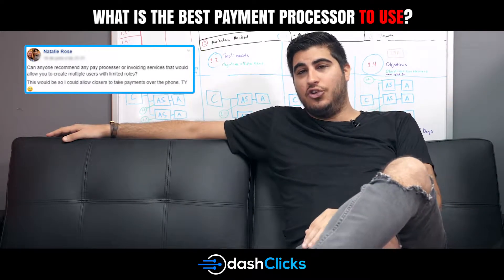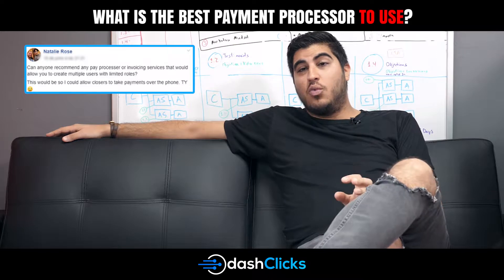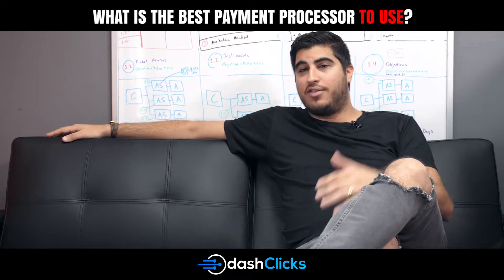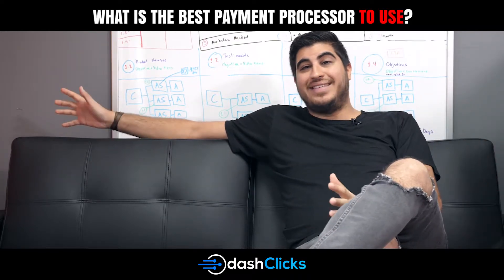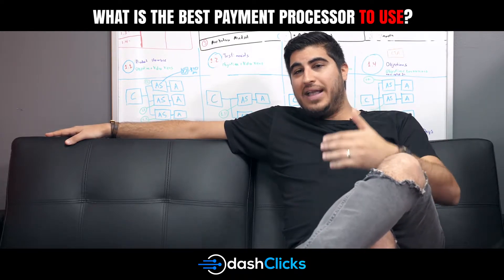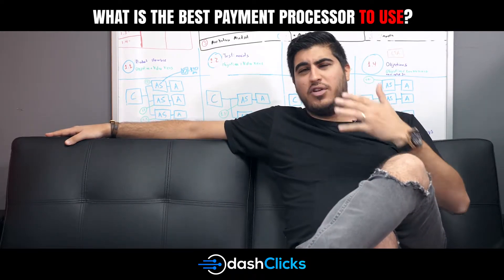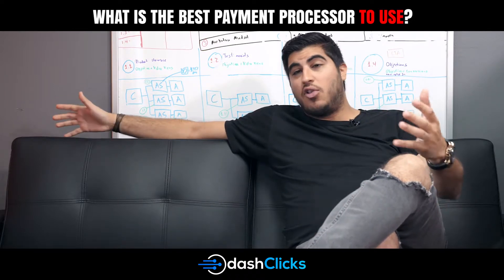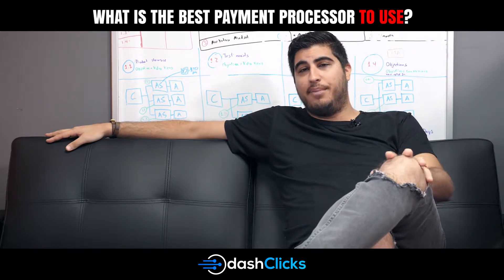Best Payment Processor to Use - DashClicks Q&A Highlights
What payment processor has the fasted application acceptance? Why should you try it? In this video, we’ll explain it all.